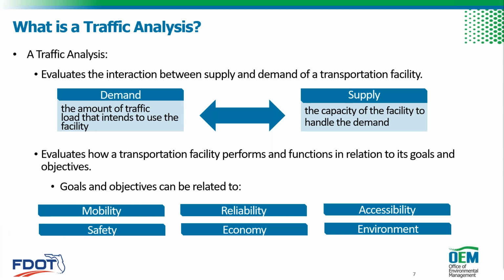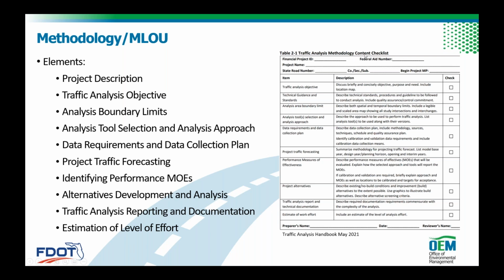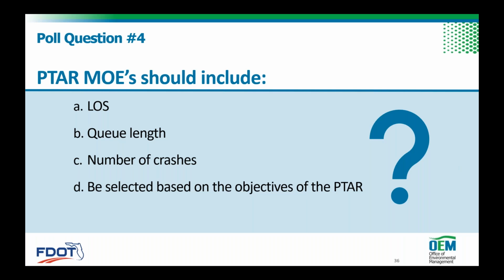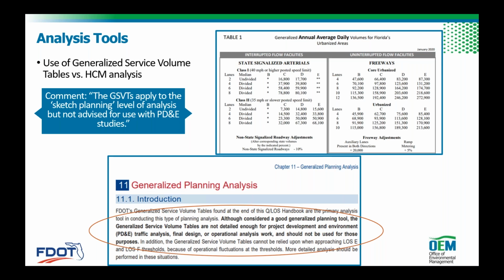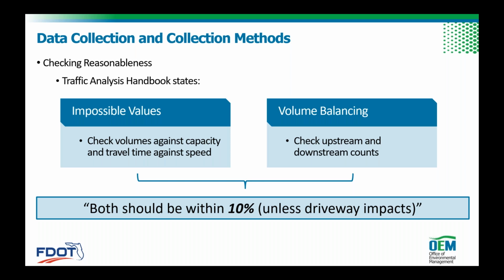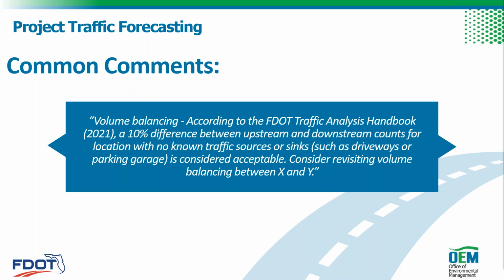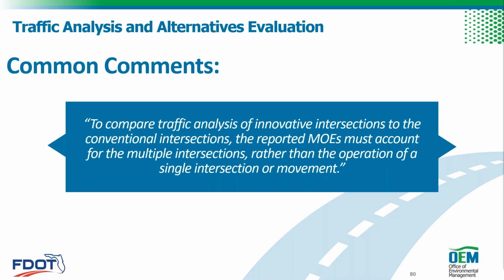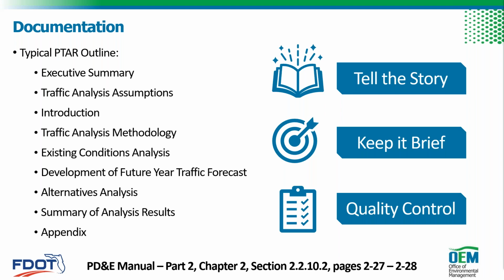Project Traffic Analysis Report (PTAR) Webinar Recording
The purpose of this training is to review the purpose of a PTAR, PTAR elements, the process for documentation, and discussion of common issues found during OEM review. Attendees are expected to have a working understanding of the PTAR documentation and PD&E process. The target audience for this webinar are Project Managers, PTAR Reviewers, and PTAR Producers. The training includes a basic overview of the PTAR development process and will focus on common issues in PTAR documentation.